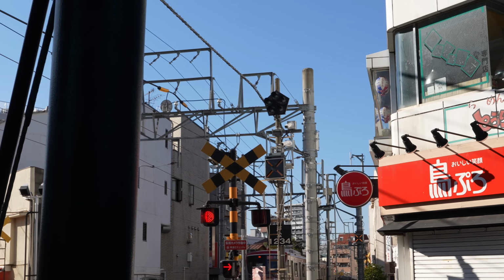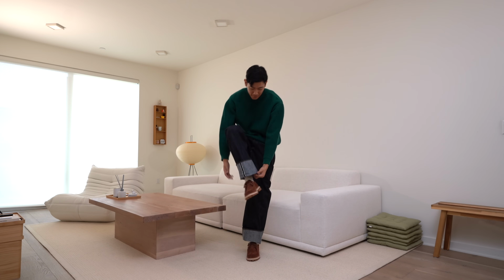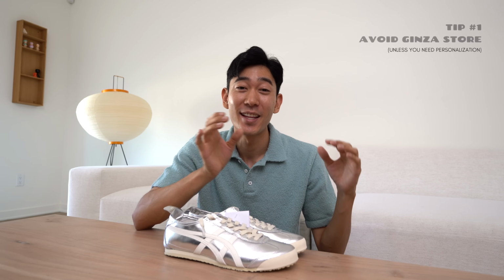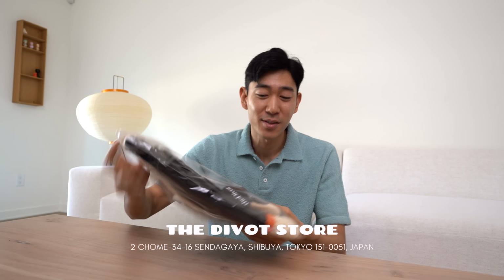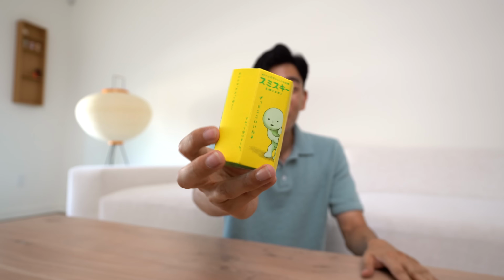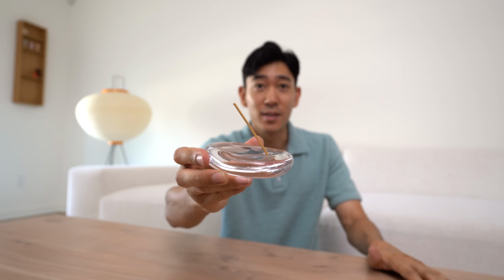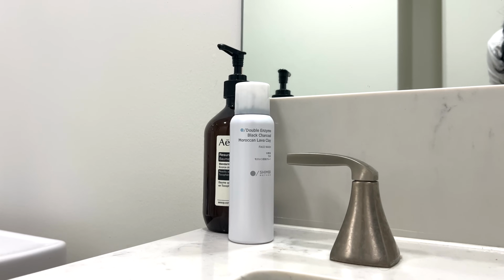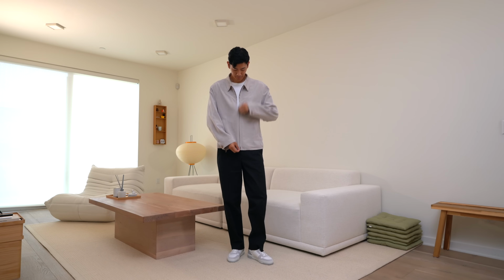Must Buy Items in Japan 2.0 | Tokyo Shopping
Just got back from another trip to Japan, and you know I had to do another haul. Here are my FAVORITE items I brought back home this time with denim styling included!

TIMESTAMPS:
00:00 Introduction
00:13 Item #1: Japanese Selvedge Denim (Styling Included)
02:23 Item #2: Onitsuka Tiger
03:41 Item #3: Golf Merch
05:04 Item #4: House Goods (Smiski, Incense, Kintsugi)
07:18 Item #5: Skincare
08:10 Item #6: MUJI
09:21 Conclusion
• SOCIALS •
• FILMING •
Camera: Sony Alpha ZV-E1
Lens: Sony FE PZ 16-35mm f/4 G Lens
Editing Software: Final Cut Pro
Sub Count: 5,448